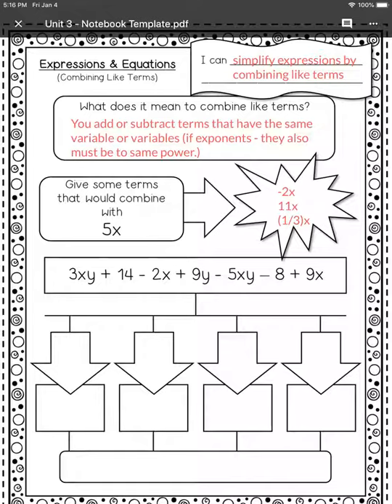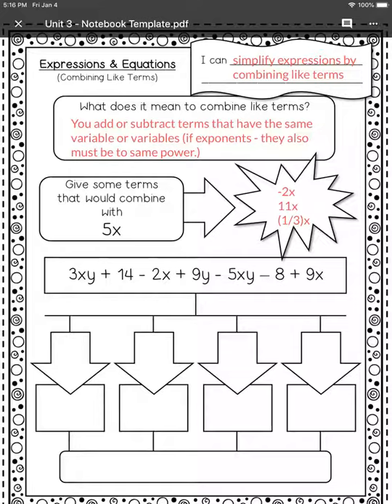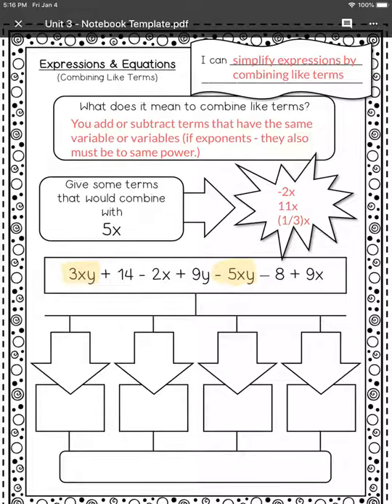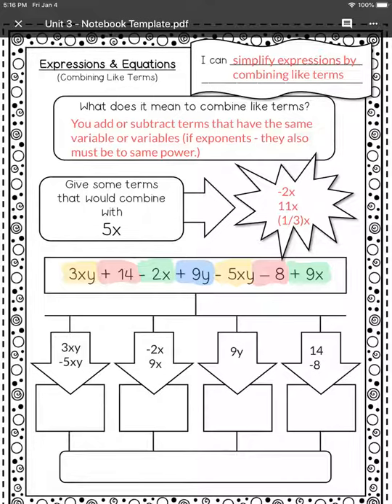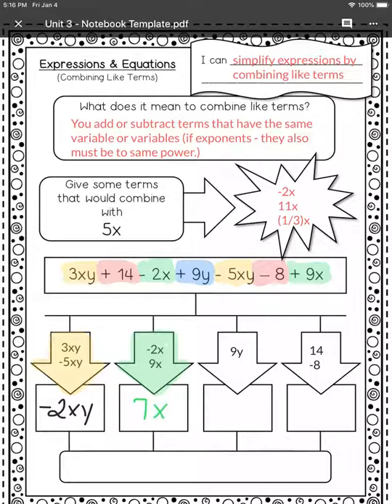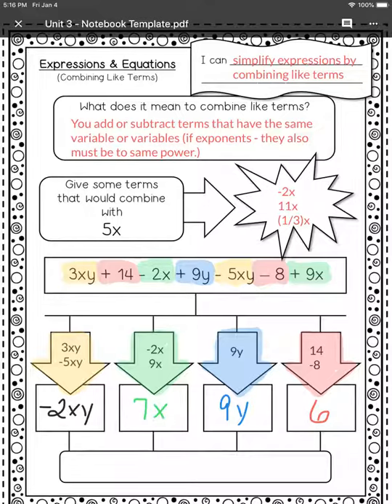Comb Like Terms